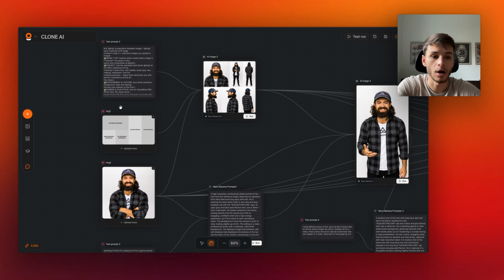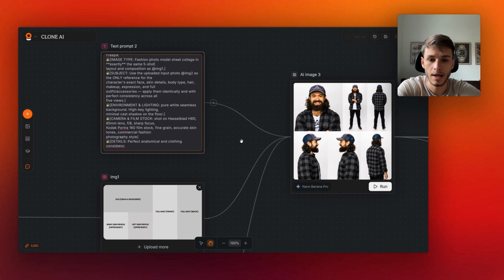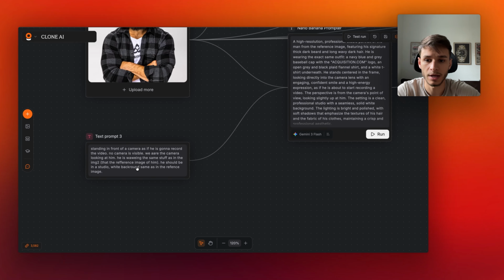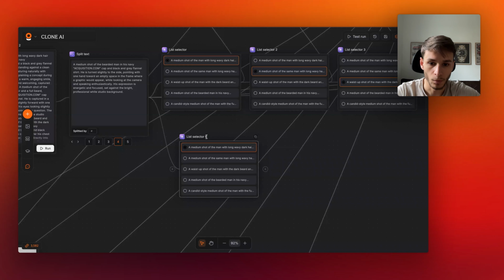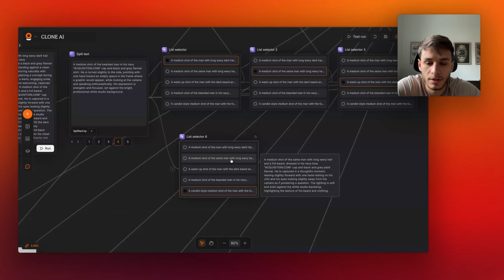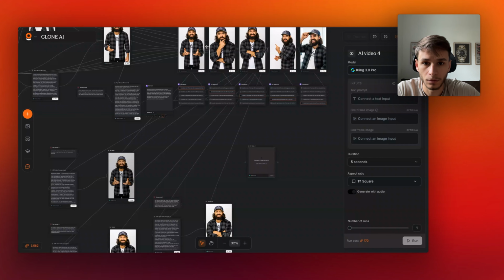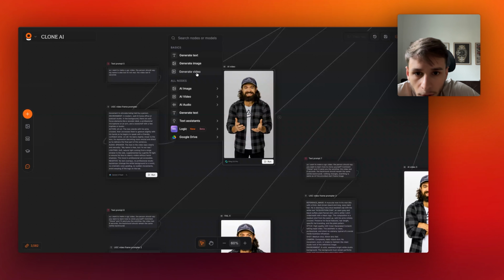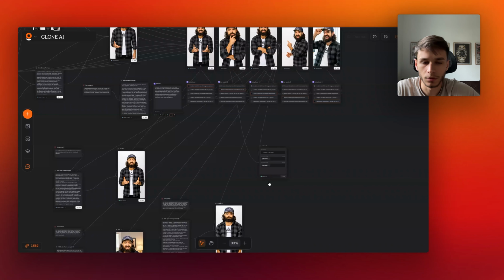I Made an AI Clone and It's Insane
In this video I show you the exact workflow to clone any person using AI and turn them into a fully animated UGC video creator — consistent face, multiple poses, animated clips, chained together into a finished video. No camera crew, no real actors, no budget.

TIMESTAMPS
00:00 - Intro + result reveal
00:41 - Why Pletor over Weavy and Freepik Spaces
01:12 - Generating the character sheet with Nano Banana 2
02:18 - Setting up the node workflow
02:46 - Structuring your prompt for consistent character shots
03:51 - Generating the 9x16 portrait shot
04:53 - Connecting character sheet + reference image
05:22 - Using the Nano Banana prompter to improve prompts
06:20 - Generating multiple poses with split text + list selector
07:53 - Extracting and using individual pose prompts
09:02 - Animating with Kling 3.0 — start and end frames
11:04 - Writing and enhancing your UGC video prompt
12:32 - Breaking down the generated cinematic prompt
12:59 - Running the animation and reviewing output
13:34 - Chaining clips — continuing from the last end frame

Get the full workflow template downbelow

Inside, I share AI ad workflows, automation templates, cinematic ad prompts, and systems for scaling AI content creation.